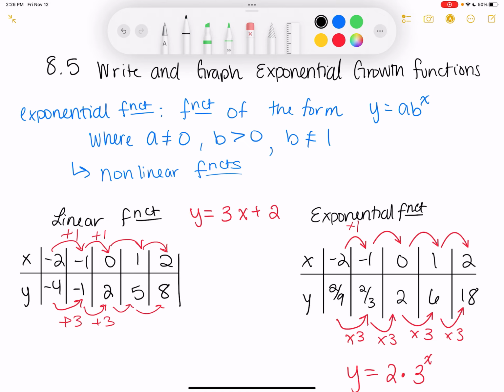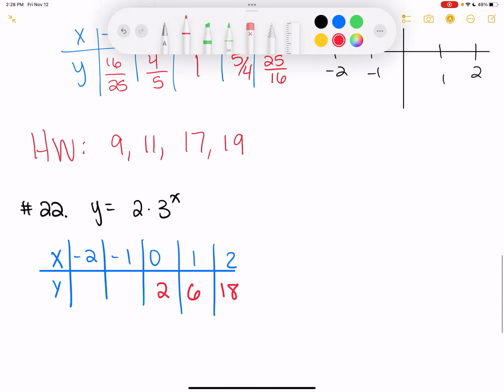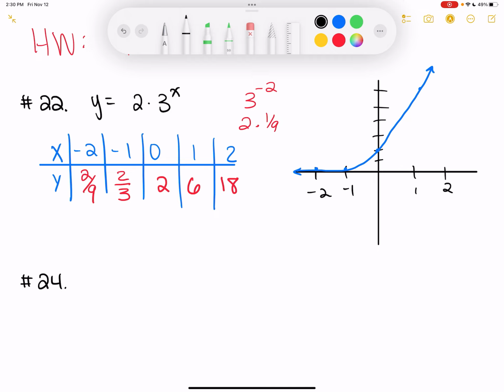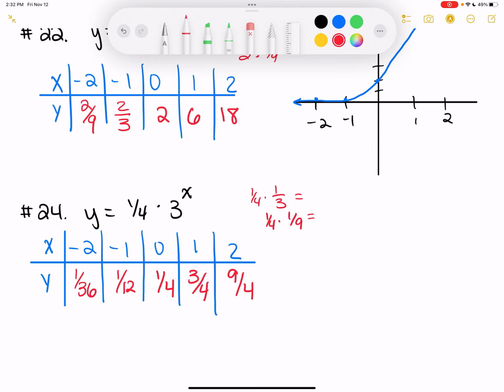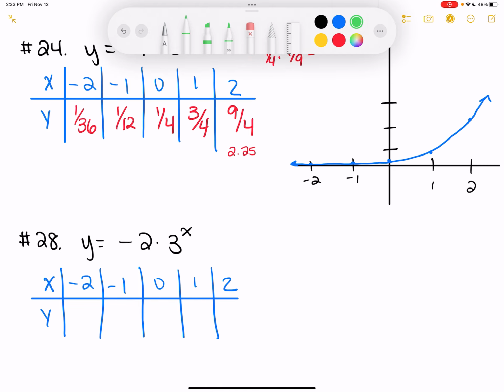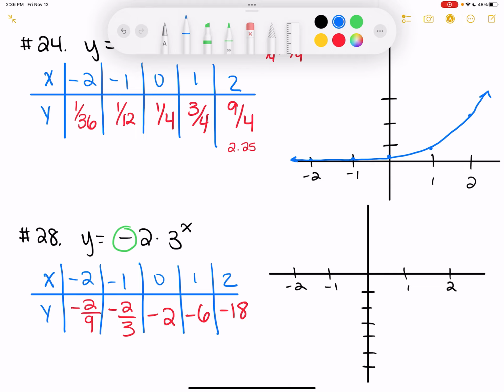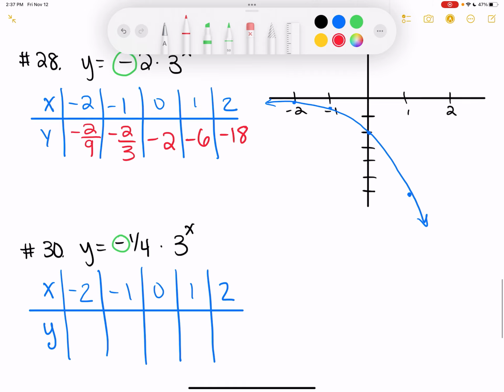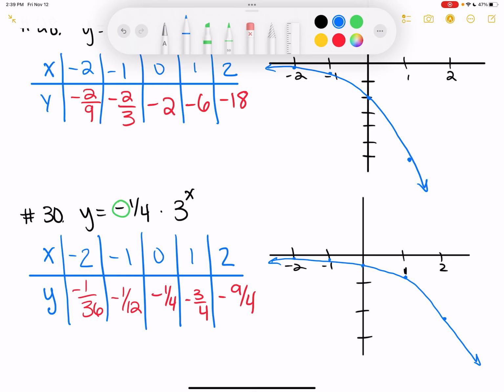Algebra 1 Write and Graph Exponential Growth Functions part 2